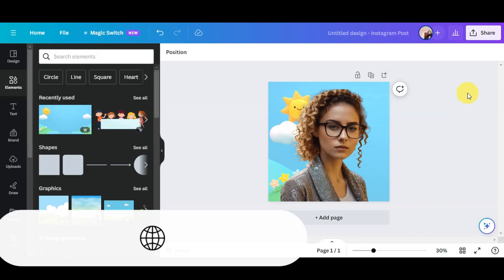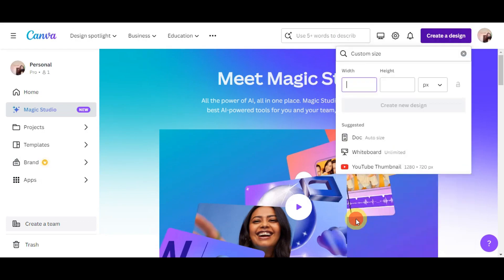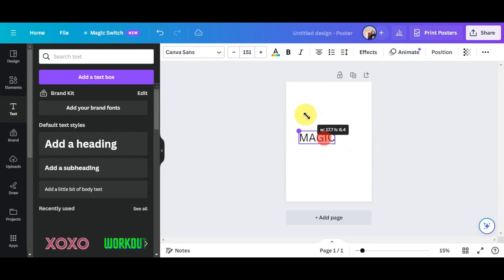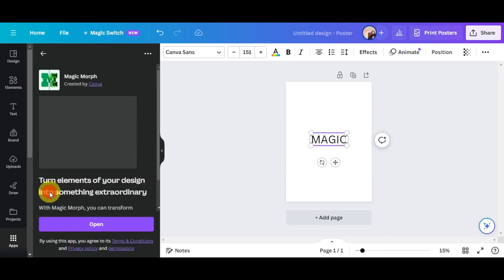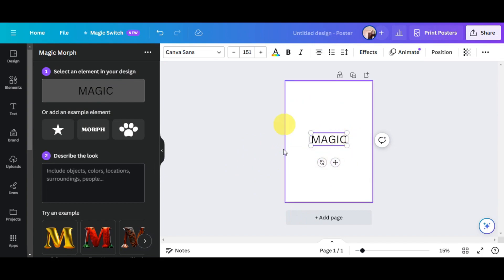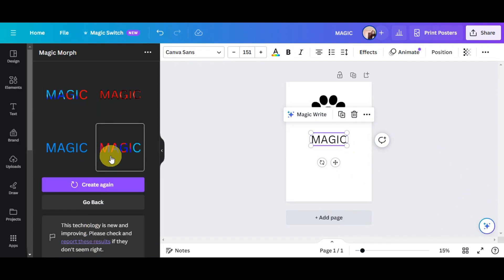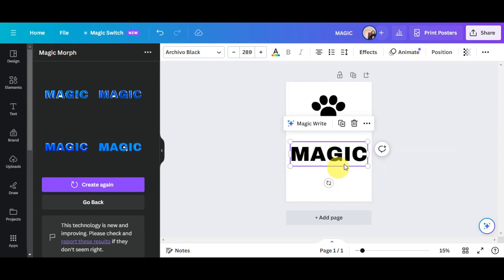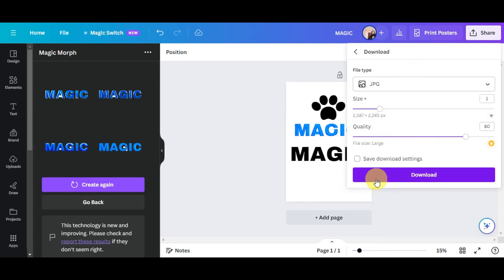How To Use Magic Morph (Short Canva Magic Studio Tutorial)